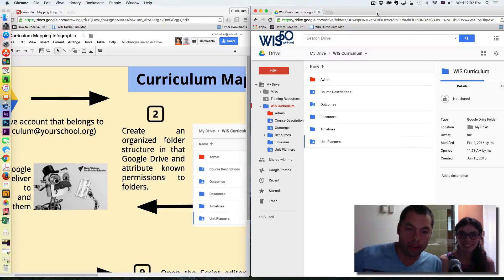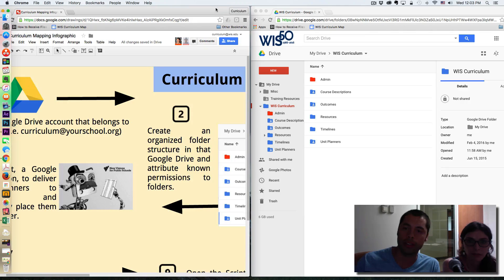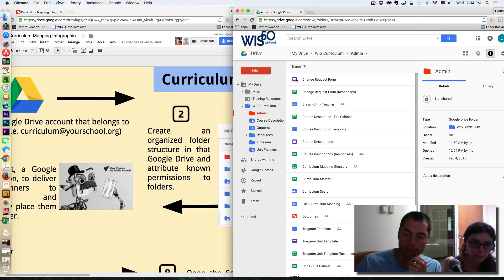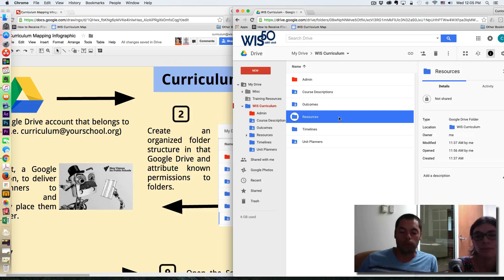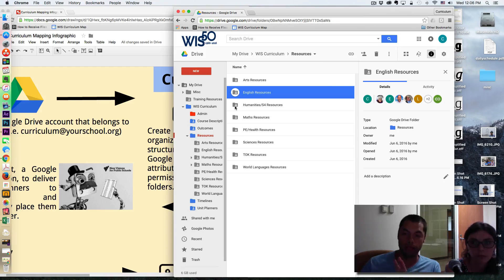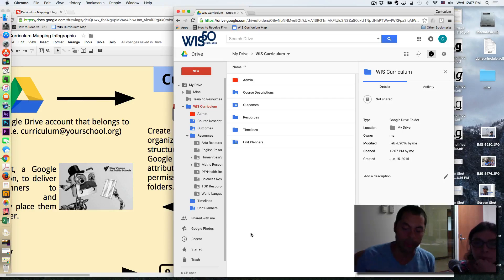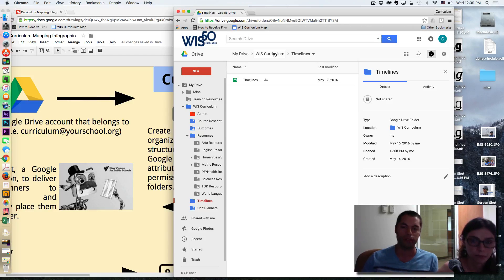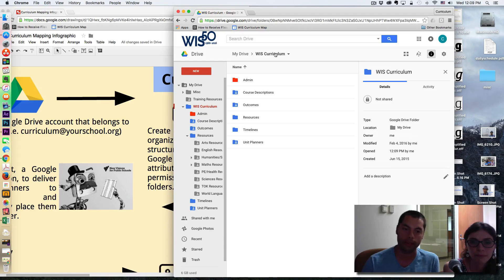Curriculum Mapping: Getting Organized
Fanny I explore how our Google Drives are organized to facilitate the mapping process.